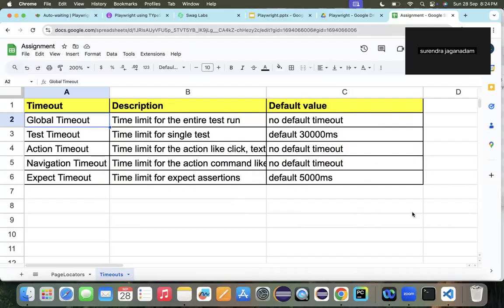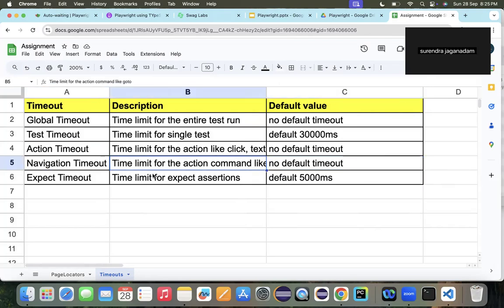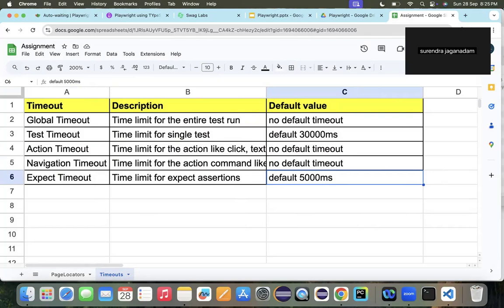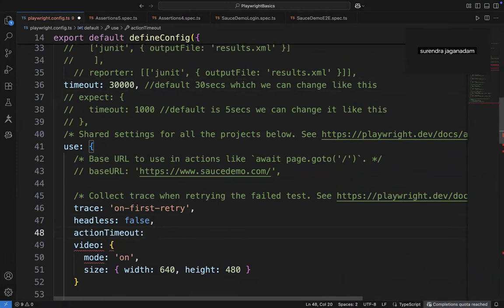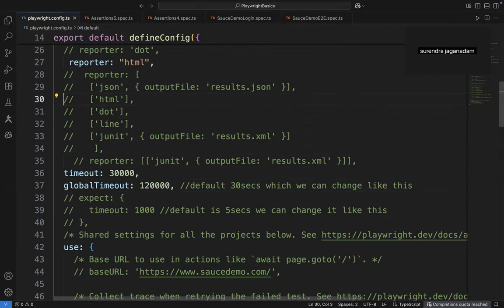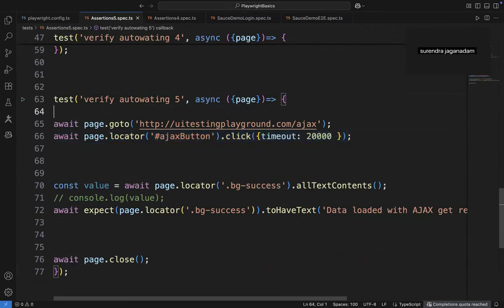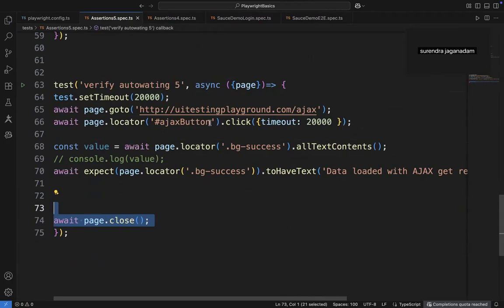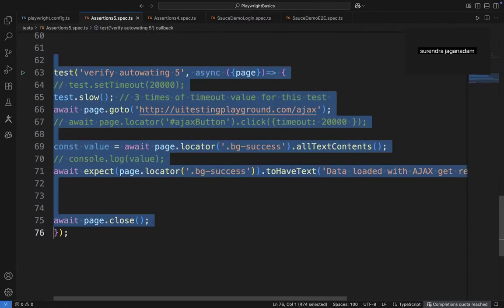Playwright Timeouts Explained (Test Timeout vs Action Timeout vs Expect Timeout)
In this Playwright TypeScript tutorial, you will learn about different types of timeouts in Playwright.\n\nTimeouts are critical to avoid flaky tests and improve automation stability.\n\nTopics Covered:\n- Test timeout\n- Action timeout\n- Expect timeout\n- Navigation timeout\n- Setting timeouts in Playwright config\n\n📌 My Udemy Courses (Automation Testing Full Learning Path):\n